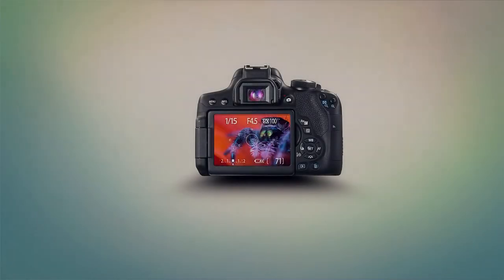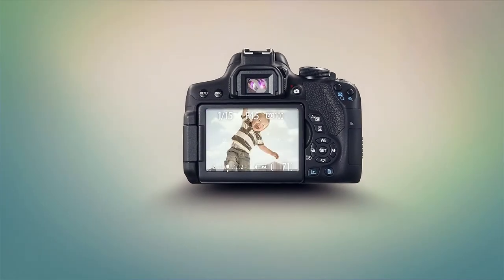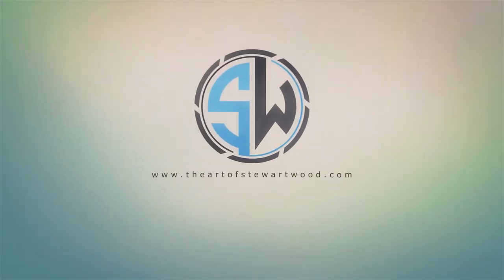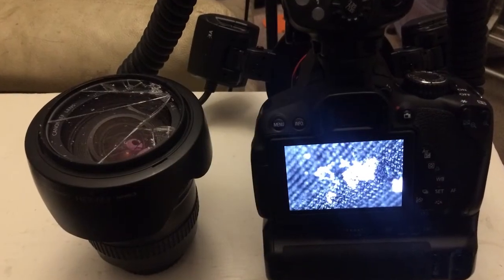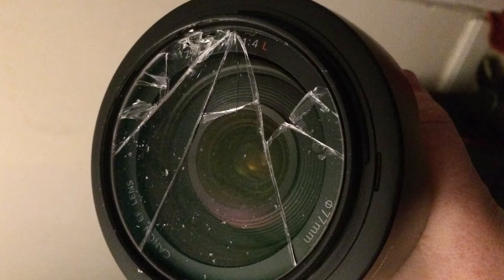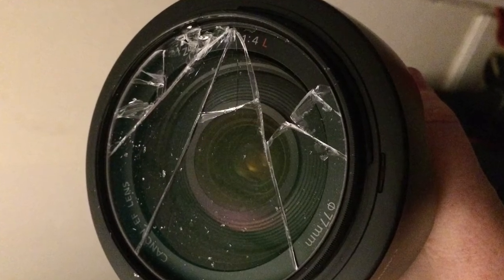I dropped my lens: The importance of lens filters!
In this video I talk about the importance of a lens filter and how it could save your lens from disaster!